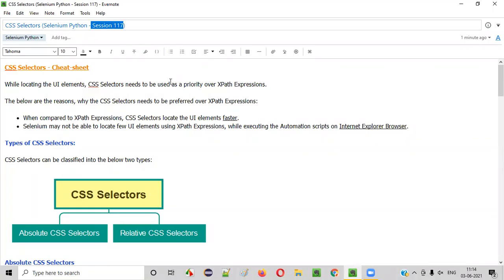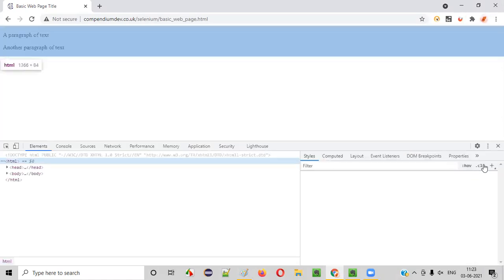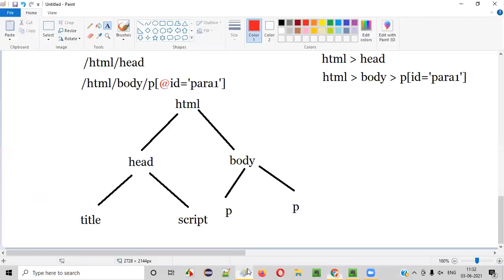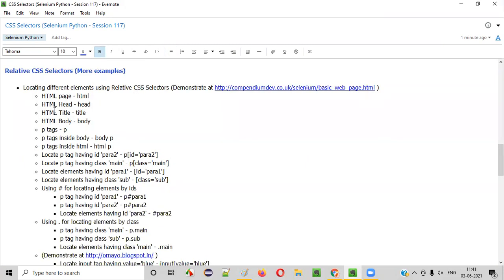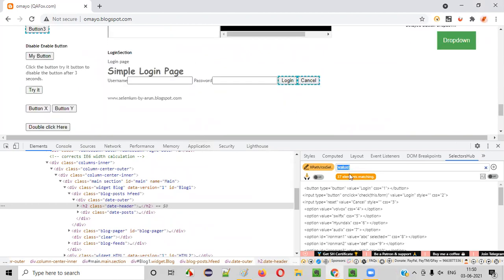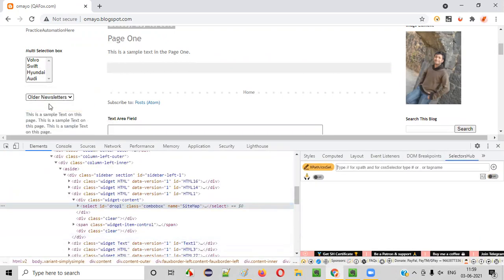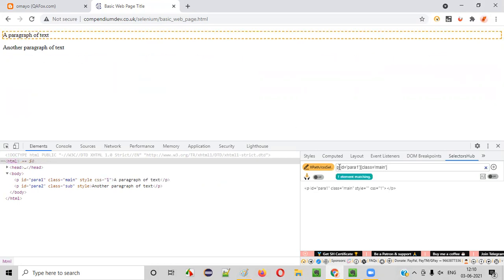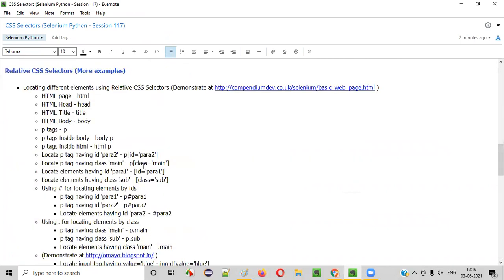CSS Selectors Locators (Selenium Python - Session 117)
In this session, I have practically demonstrated creating CSS Selectors Locator manually without using any auto generation tools, as  part of Selenium Python Training series.